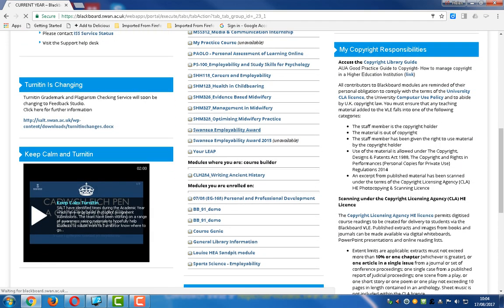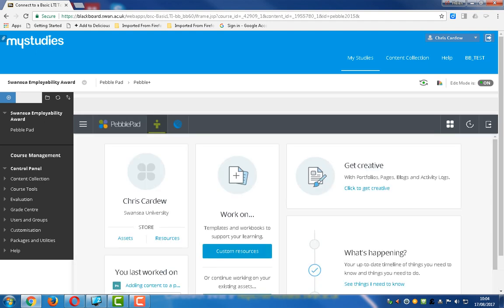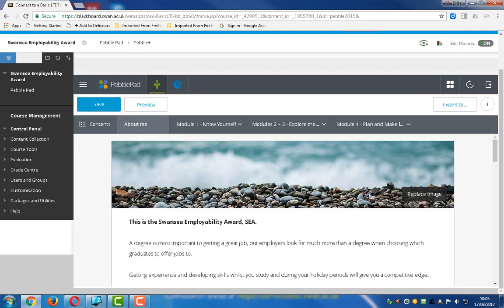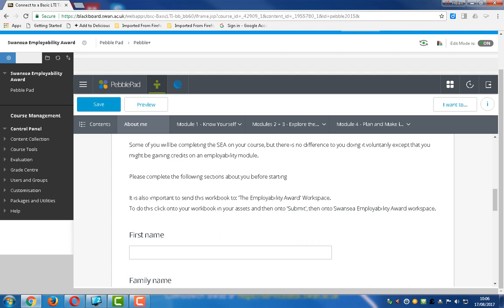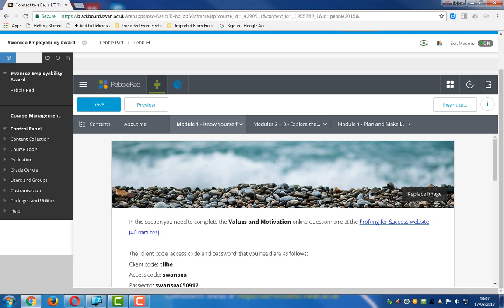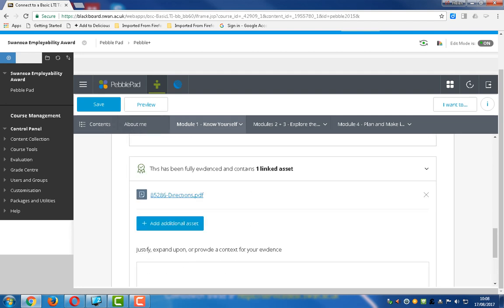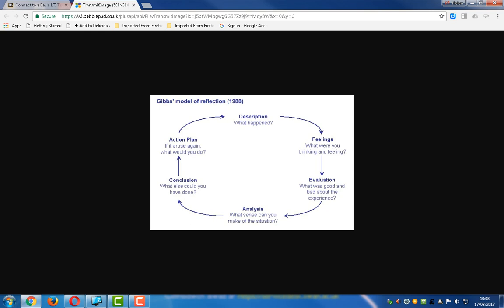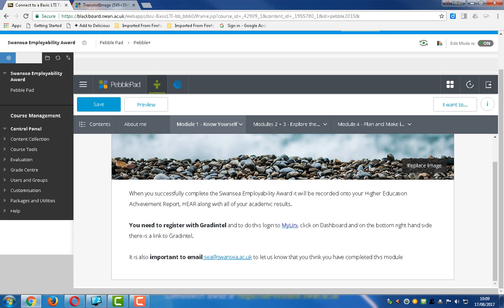SEA award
How to get started with the Swansea Employability Award